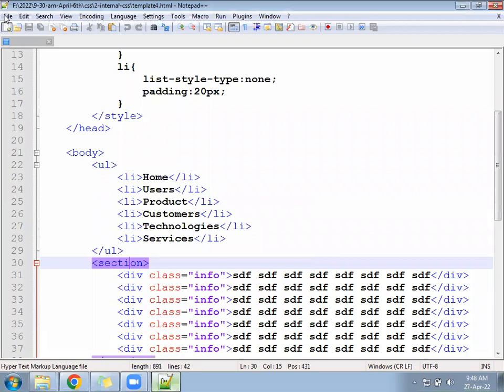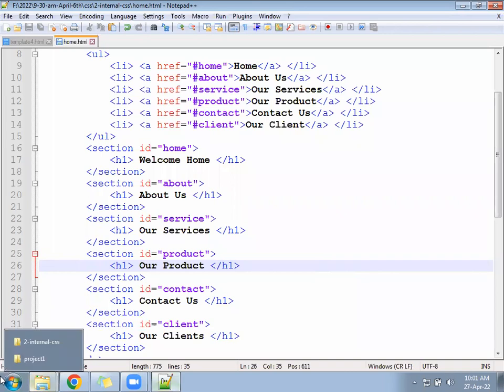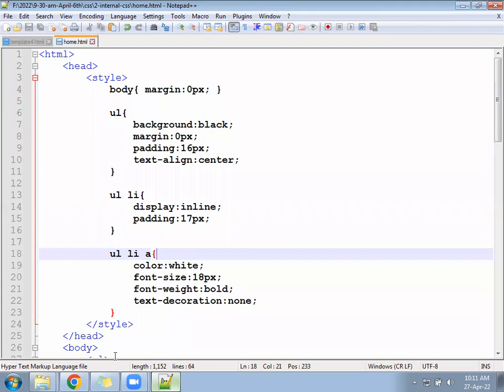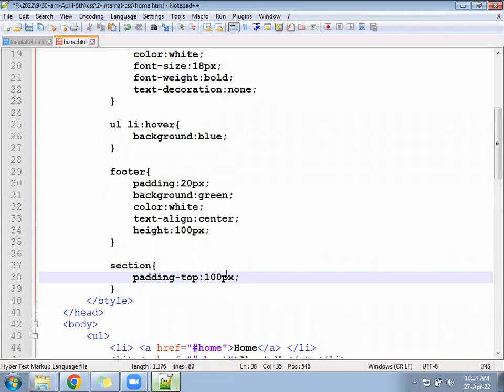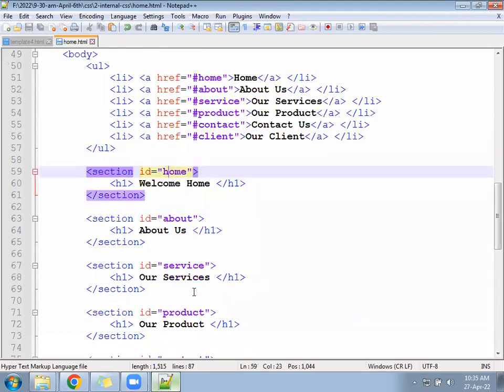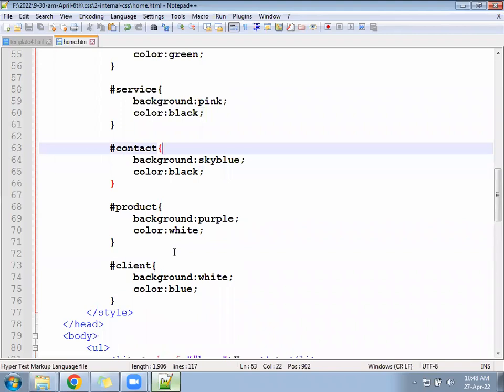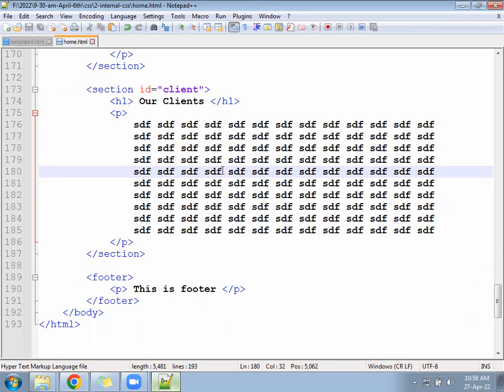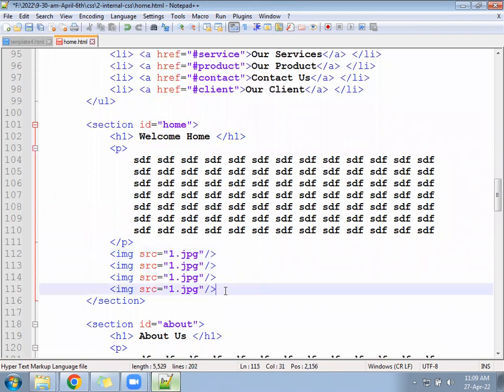CSS CLASS 6